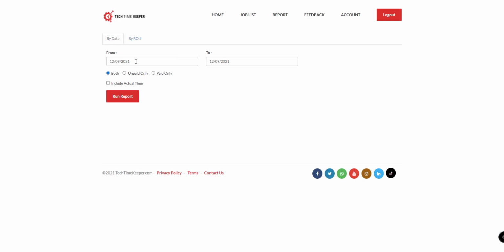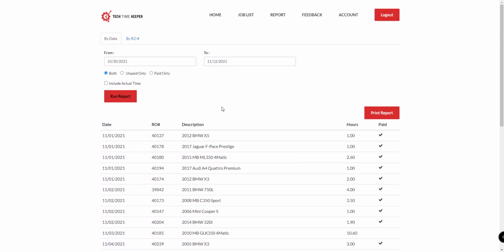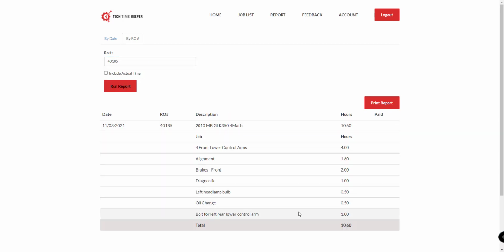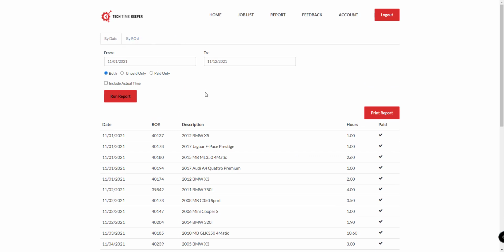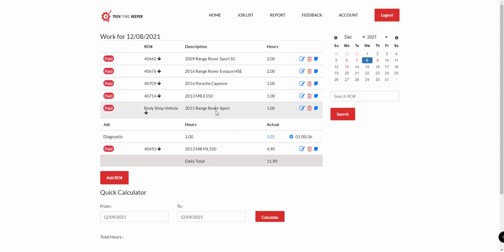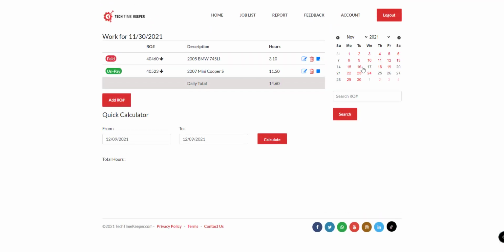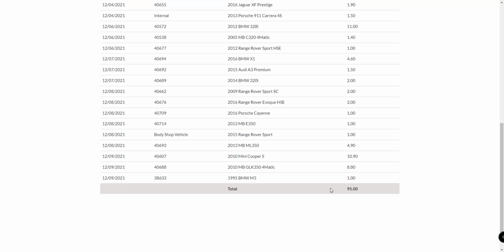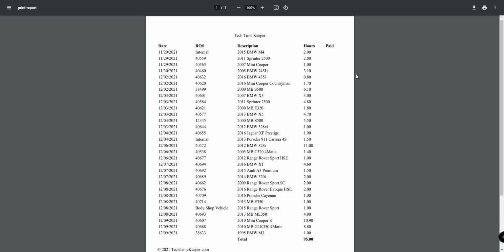Reports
The different options you have when running Reports and some tips and tricks to get the most out of your reports.